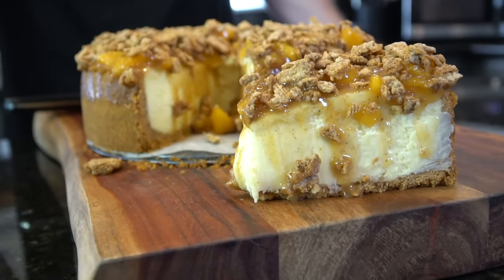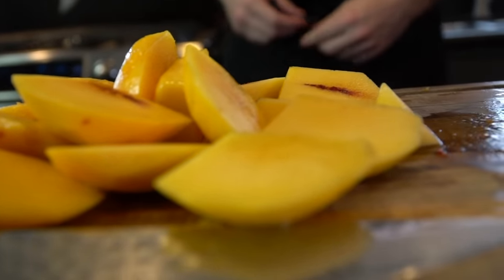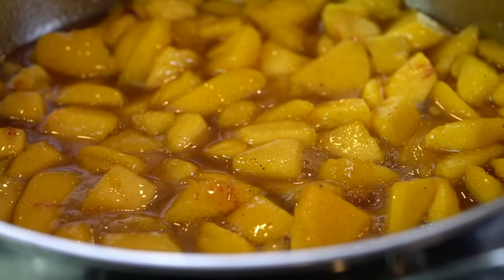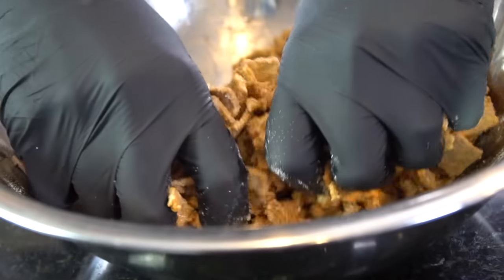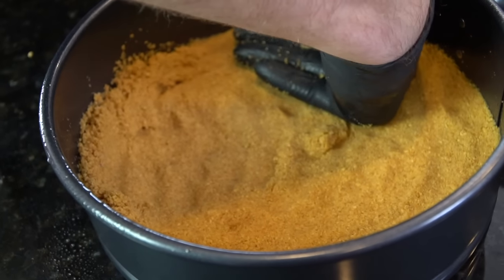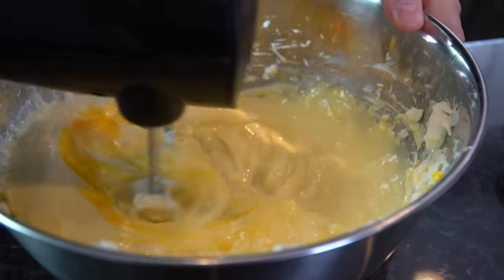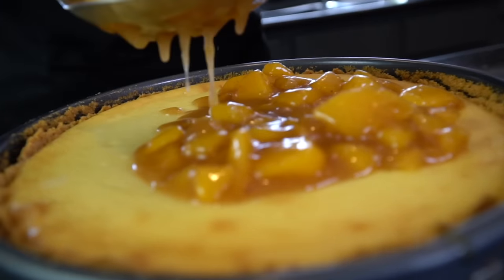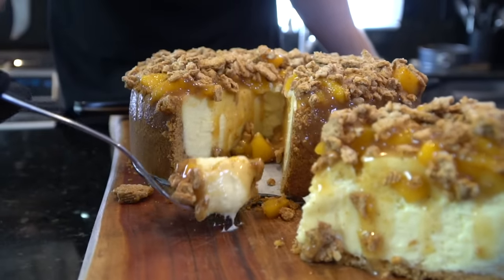How To Make Peach Cobbler Cheesecake - Delicious NY Style Cheesecake w/ Peach Cobbler Topping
I almost felt like Dr. Dre promoting his "Detox" album for 15 years when I would discuss this recipe lol. I first made this about 1 year ago and it vent viral on Twitter. Since then, I have been promising to document the full process for you guys. and let's just say, I took my sweet time, lol. Better late than never! I hope you guys enjoy! (FULL INGREDIENTS LIST BELOW)

Amazon Store

Shopping List:
Cobbler Topping:
3 Peaches
1 cup white sugar
1 tsp cinnamon
1 tbsp melted butter
1/4 tsp nutmeg
Pinch salt
1 shot cognac
1 tsp vanilla extract
2 1/2 tbsp cornstarch (mix with 1/2 cup water)

Crumble:
3 3/4 cup Golden Grahams
2 tbsp melted butter
1/2 cup white cake flour
1/3 cup brown sugar

Crust:
1 box graham cracker crumbs (3 cups)
1/2 tsp cinnamon
Pinch salt
1/4 cup white sugar
2 sticks metled butter

Cheesecake: (butter, eggs, cream cheese should be room temp)
5 blocks (8oz each) cream cheese
1 3/4 cup white sugar
2 tbsp all purpose flour
1 1/2 tsp vanilla extract
5 whole eggs and 2 egg yolks
1/3 cup whipping cream
1 tsp lemon zest

Directions: (THE PAN USED HERE WAS 9")
Allow your cream cheese and eggs to come up to room temp. (Preheat Oven to 325)

Peach Topping:
Peel peaches and slice around the core. Chop peaches into 1/2 inch thick. Heat skillet to medium and add 1 tbsp butter (melt). Add in diced peaches and sauce 2-3 minutes until they begin to release their natural sugar. Add in 1 cup white sugar, cinnamon, nutmeg, vanilla extract, and 1 pinch of salt. Allow this to simmer on low for 2-3 minutes. Add in 1 shot of Cognac or bourbon and allow the alcohol to cook off for a couple minutes. Next, make a slurry by mixing corn starch with water and then pour into your peach mixture. This will thicken things up. Cook an additional 3-5 minutes stirring constantly. Taste and adjust flavor as needed. Once it is thick enough to coat the back of your spatula, you can remove it from the heat and place in the fridge for at least 30 minutes (up to over night).

Crumble Topping:
Mix together your Golden Grahams and melted butter. Add white cake flour and brown sugar. Toss and coat evenly. Bake at 325 degrees about 15 minutes or until the crumble browns nicely and has crispy texture. (You will want to break this up with a mallet or your hands so that no large pieces remain) Add this crumble to the top of your cheesecake AFTER adding your peach cobbler mixture.

Cheesecake:
Start by making your crust. Add 3 cups of graham cracker crumbs to a large mixing bowl and add in melted butter, cinnamon, sugar, pinch of salt, and combine. (Should form a “wet sand” texture) Add to your cake pan on the bottom and sides as seen in the video.

Next, add your room temp cream cheese to a large mixing bowl along with sugar, flour, vanilla extract. Begin mixing and then slowly add eggs (1-2 at a time) continuing to mix until the mixture reaches a smooth consistency. Add in 2 egg yolks as well and blend to combine. Add lemon zest (1/2 or whole lemon) and then mix in your heavy cream. Stir this mixture and ensure nothing sticks to the bottom. Once everything is well combined, pour In cheesecake mixture to your cake pan (crust already in place). Bake in the oven at 325 degrees for 1 1/2 - 2 hours or until the center appears nearly set when you shake it. (Internal temp is around 150-155 degrees)

Allow this to cool for 15-30 minutes and then place in the fridge for at least 4 hours. For best results, allow this to chill overnight. Then add your peach cobbler mixture and top with the crumble. (You can make your cobbler mixture the next morning if you want. Just make sure that it is properly chilled before adding to the cheesecake.)